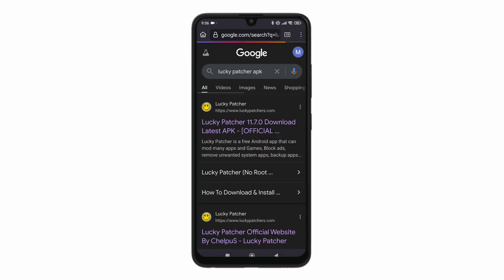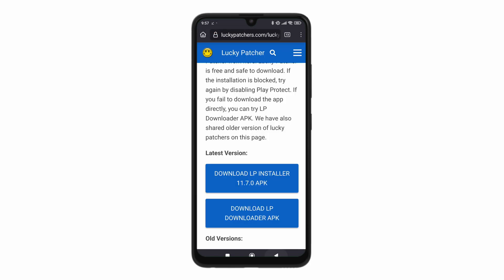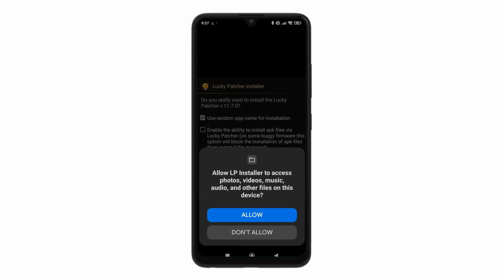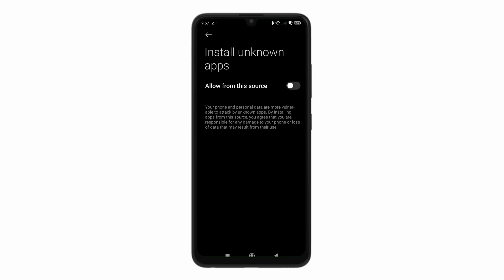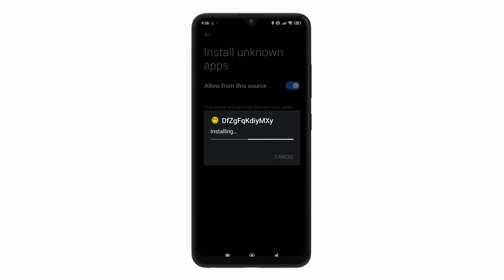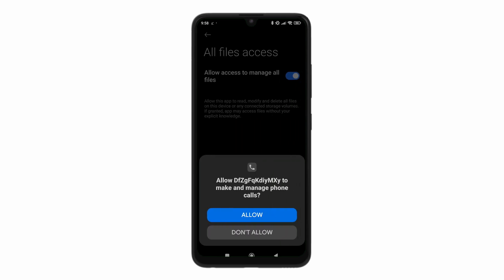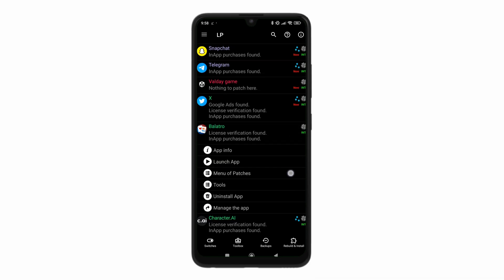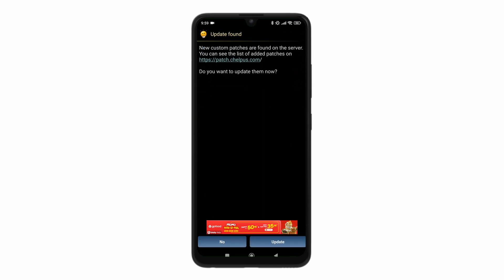How To Install And Use Lucky Patcher Latest Version No Root 2025 🔥📱 | Easy Step-by-Step Guide!